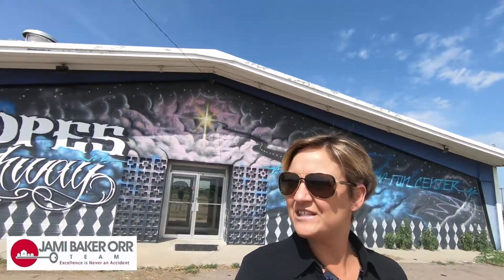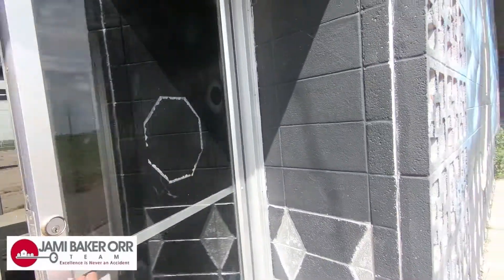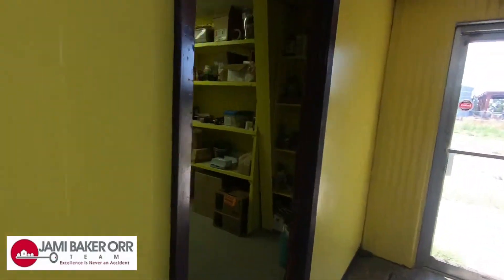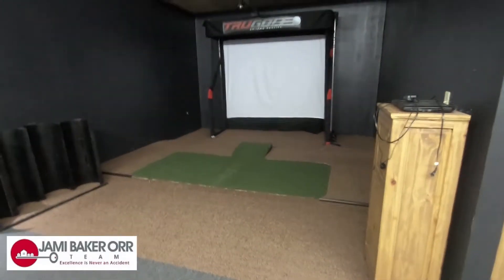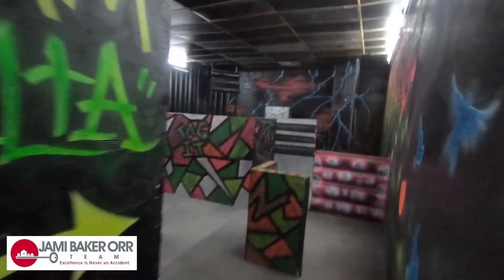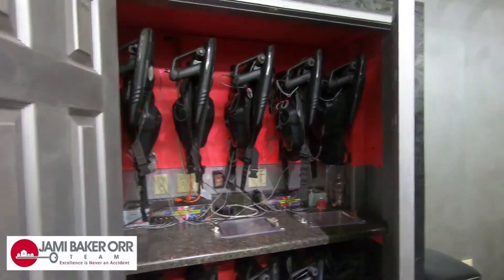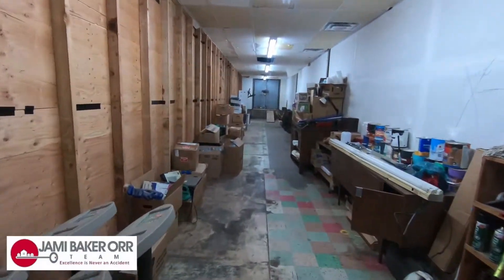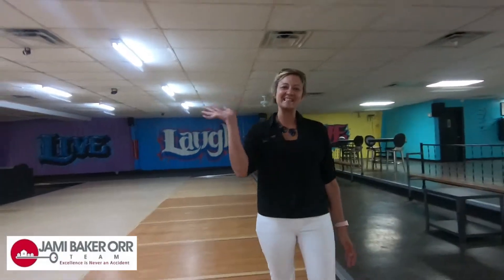Family Fun Center For Sale!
Great opportunity to purchase this well maintained 11,200 sq foot building. This property is currently set up for a Family Fun Center with a small kitchen, eating area, stage, dance floor, golf simulator, pool tables, laser tag, and MORE! This HWY 50 frontage property has endless possibilities to fit your business plan. Set up a showing today!